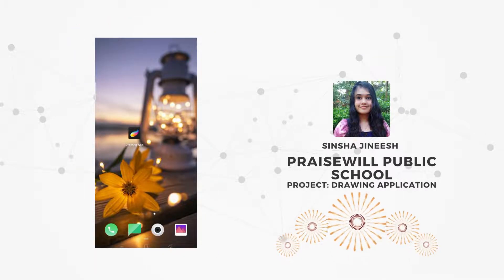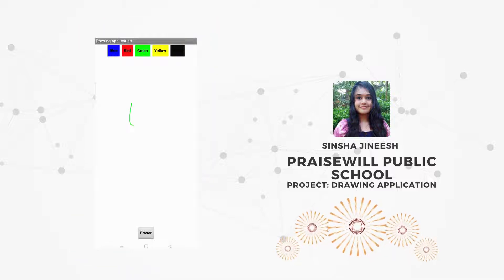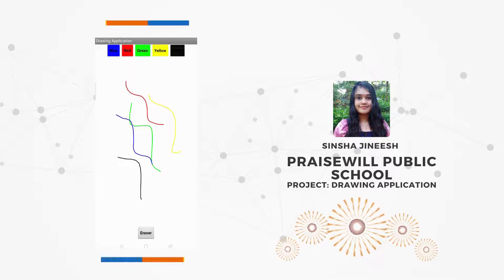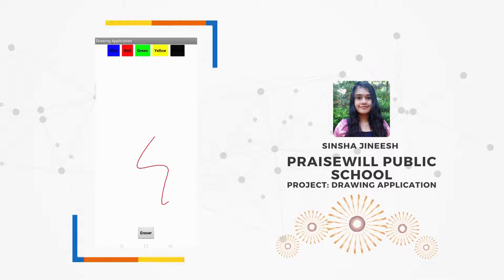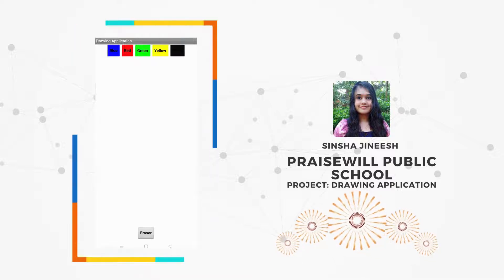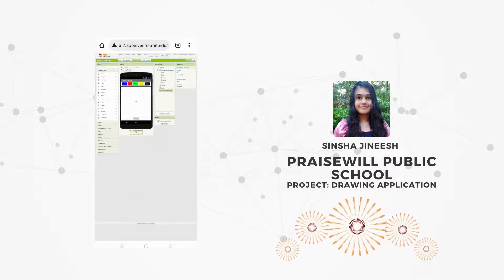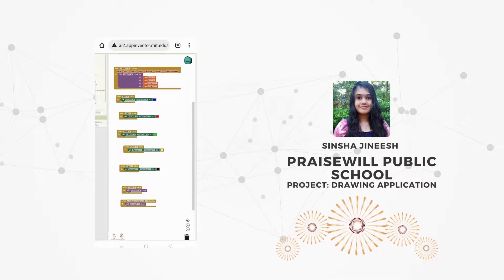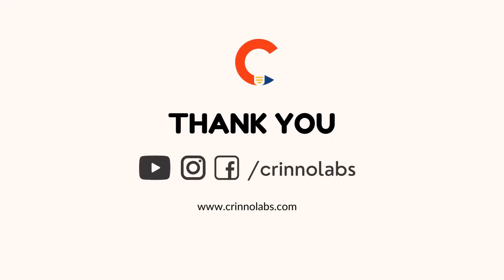Sinsha Jineesh | Student of the Month - January | ATL | Crinnolabs | Praisewill Public School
'Student of the Month' is a monthly competition for Keralite students of Atal Tinkering Lab conducted  by Crinnolabs. The event aims to find the best performers of every month and thus contributing to nurture innovation culture in kids. This video depicts the creative sense of one of the best performers. We are happy to present it before you so as to encourage kids to bring much more ideas in front of the world.